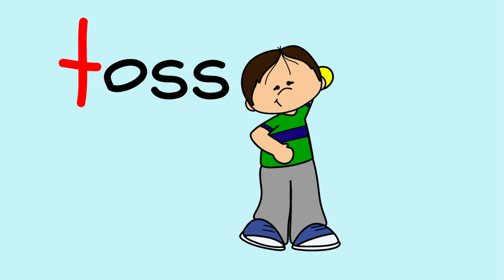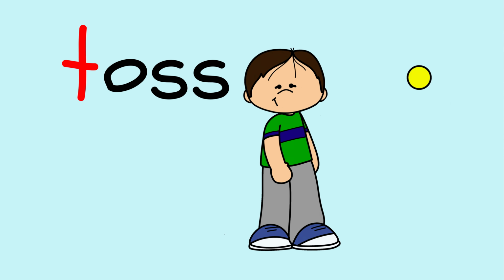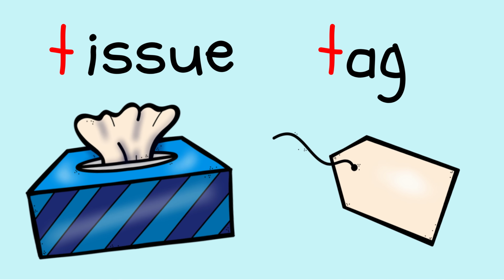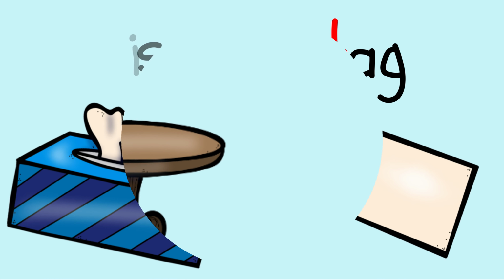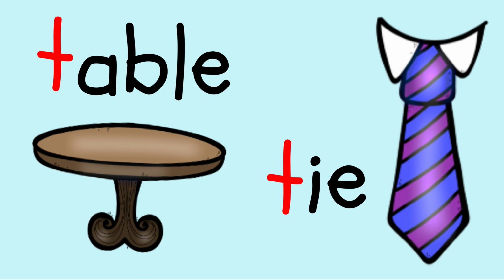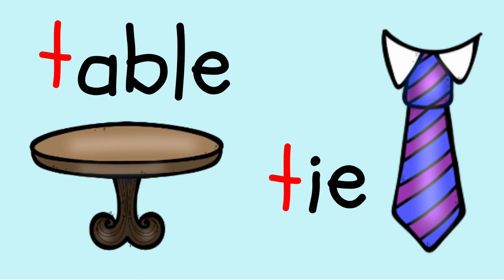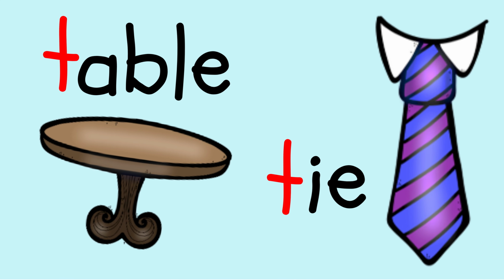Learn the Letter T - Letter T Words for Kids - How to Write Capital and Lowercase T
✏️ Let’s learn all about the letter T! In this fun and engaging video, kids will be introduced to the letter T through words, sounds, and handwriting practice. Perfect for preschoolers and kindergarteners beginning their alphabet journey!

In this video, kids will:

🔤 Learn the sound the letter T makes

📚 Discover fun T words like tiger, turtle, tooth, and tree

✍️ Watch step-by-step how to write uppercase T and lowercase t

🧠 Build letter recognition, phonics, and fine motor skills

This educational video is great for classroom use, homeschool lessons, or extra practice at home.

💡 Ideal for early learners working on letter formation and beginning reading skills.